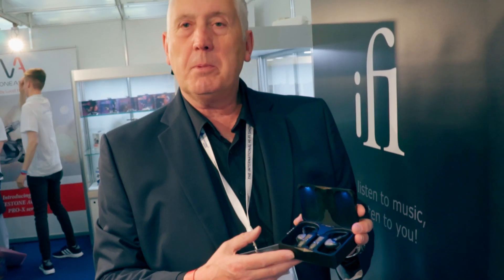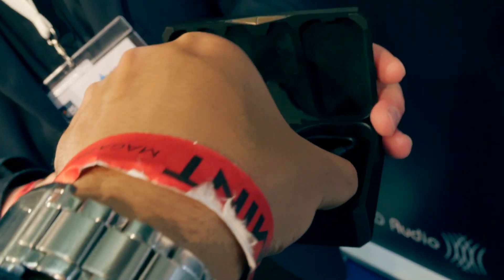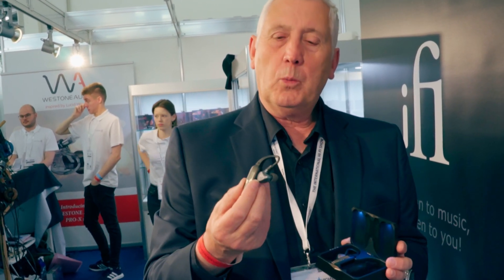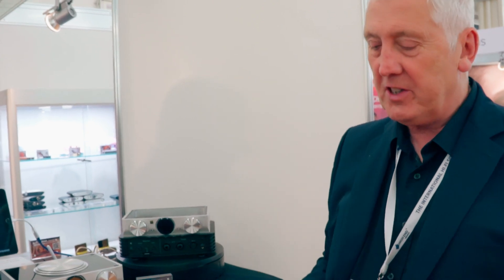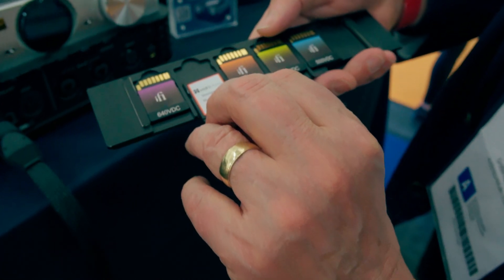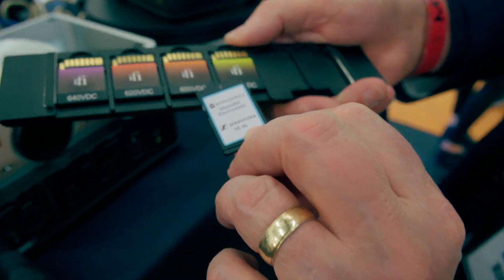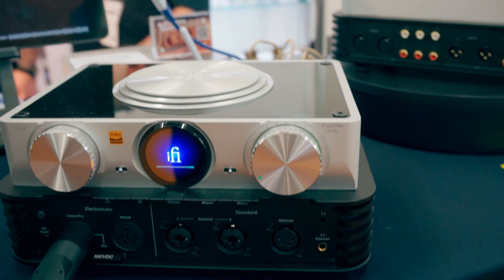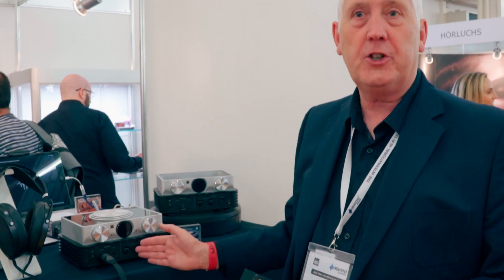ifi Audio NEW Products - iCAN Phantom Headphone Amplifier - Diablo X & Go Pod - High-End Munich 2023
🔴 FOR MORE INFO ⬇️

At the High-End Munich Show 2023 ifi Audio introduced 3 new products:

1.Diablo X portable DAC/Amp, which is the first to support xMEMS, a solid state monolithic speaker technology.
xMEMS micro-speakers are voltage-driven, not current-driven like coil-based speakers, so a compatible amplifier should be capable of driving up to 30V peak-to-peak to drive xMEMS speakers to max loudness. In addition, a DC bias must be applied for the silicon speaker diaphragm to work properly, which is also handled seamlessly by Diablo X.

2.Go Pod Wearable HD Bluetooth DAC and headphone amp, It is the first device in the world to support Hi-Res 96kHz/24bits with LDAC and Qualcomm Snapdragon Sound (aptX Adaptive) Bluetooth codecs on TWS.

3.iCAN Phantom NEW reference-class analogue headphone amp with incorporated electrostatic energiser with advanced user interface and network-connected control system.
The iCAN Phantom sports two input stages – one valve/tube-based, the other solid state – enabling the user to switch between the two in real time.
It is, indeed, like having three amplifiers in one, each with a different sonic presentation. Solid-state offers pace and immediacy. Tube mode adds fluidity and a free-breathing dynamic quality. Tube+ accentuates the sonic influence of the valves, delivering a spellbinding romantic warmth that may suit, for example, acoustic and vocal musical styles.
The GE5670 valves have an expected lifespan of around 10,000 hours of use. When the time eventually comes to replace them, the iCAN Phantom’s smoked glass panel is easily removed to provide access, meaning the job can be completed in minutes. The amp is compatible also with 6922 valves.